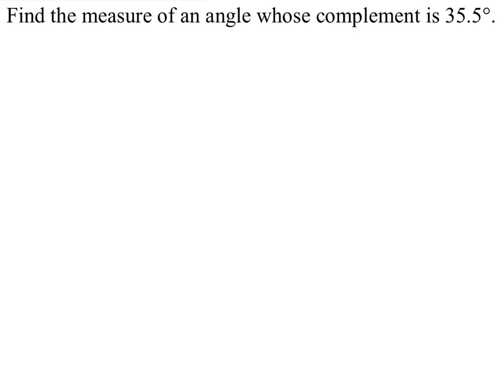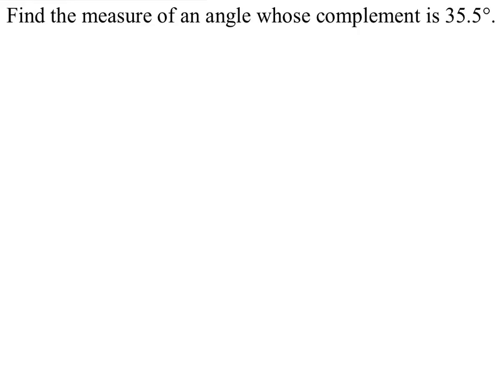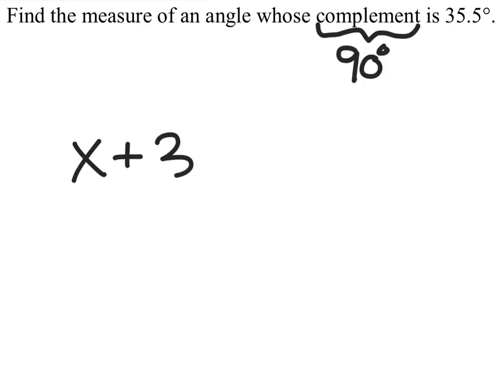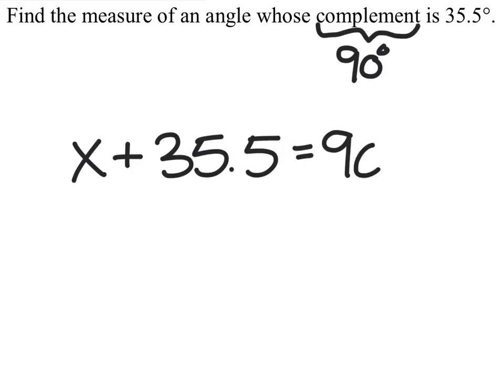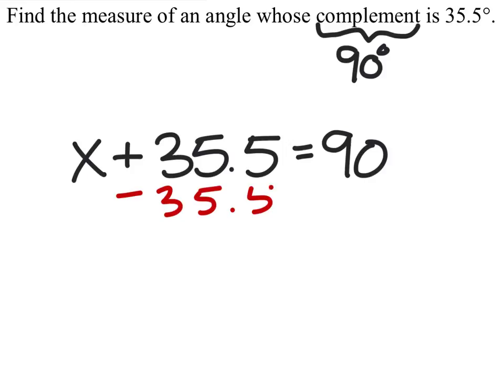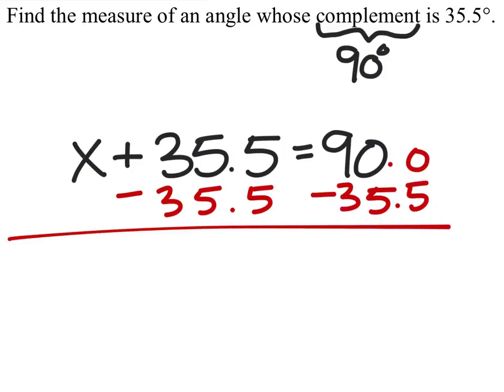How to Find an Angle Based on a Complementary Angle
The Problem: 5. Find the measure of an angle whose complement is 35.5 degrees.

The Solution: 54.5 degrees.